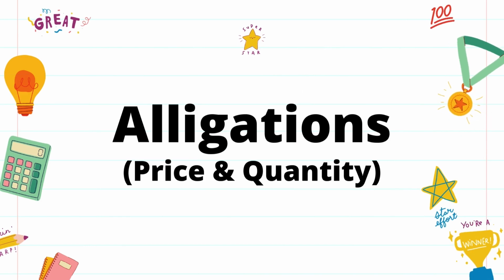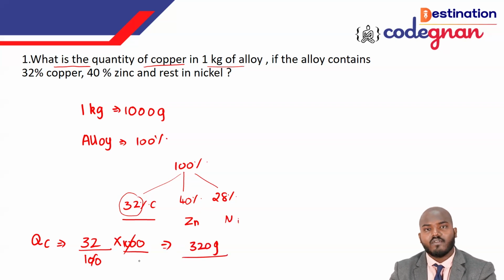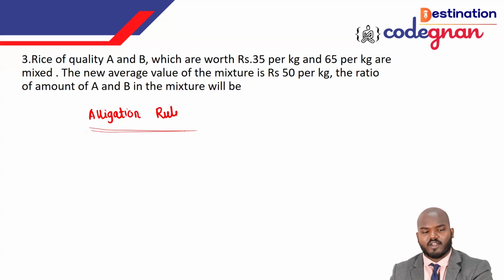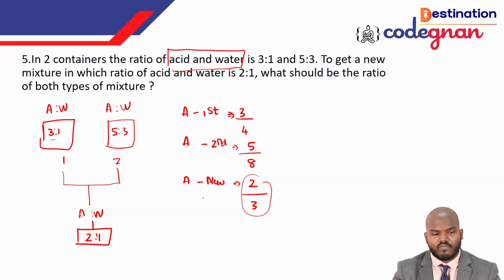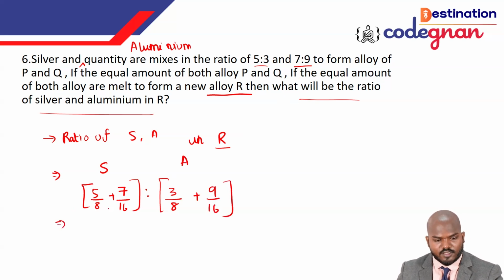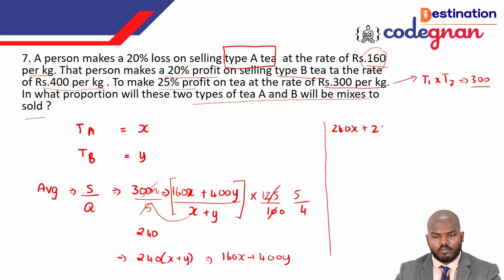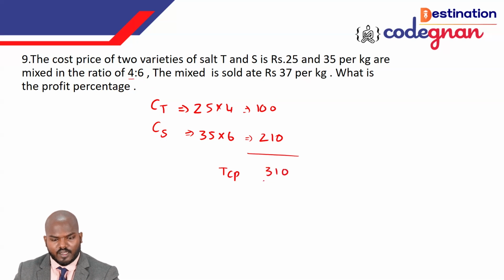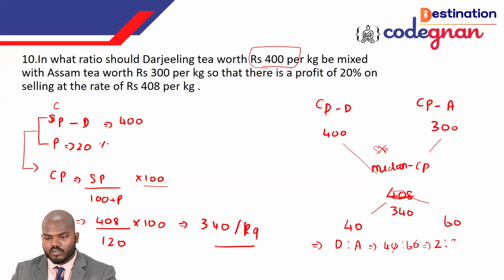Complete Overview on Alligations & Mixtures Part - 2 | CSR Session day - 18